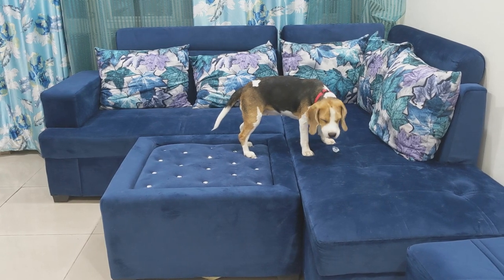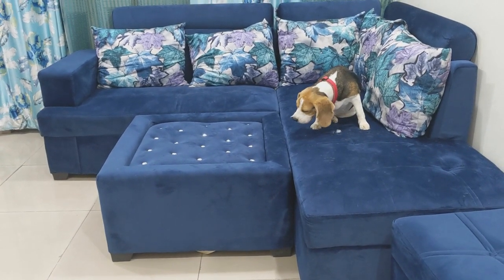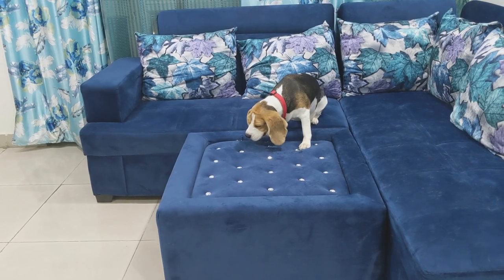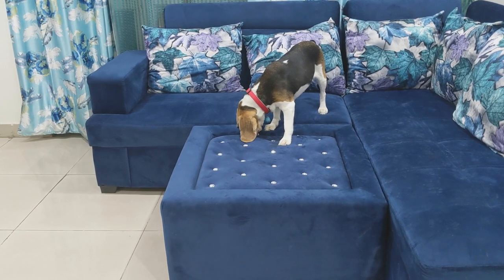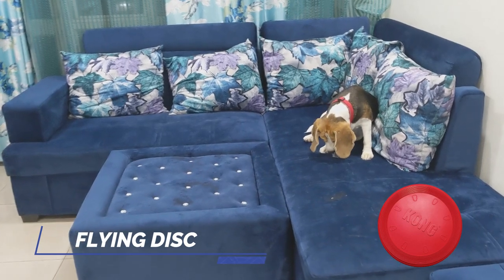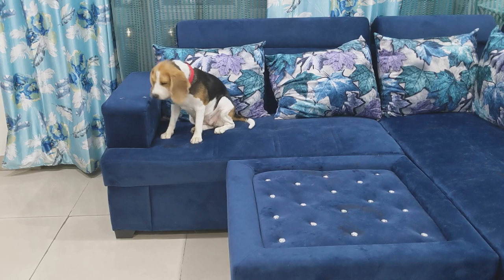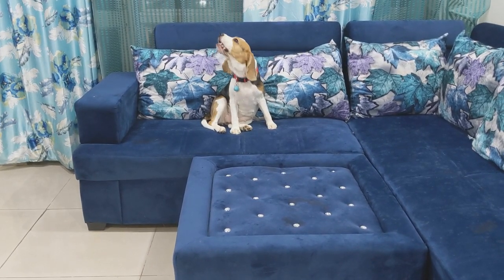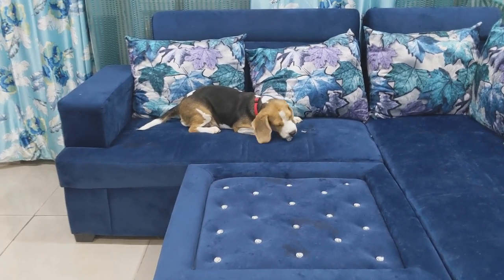What Are The Best Toys For Your Beagle?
The best type of toys for Beagles are ones that cater to their natural traits and instincts. The Beagle is an energetic and playful dog that needs something to do. A bored Beagle often will look to entertain themselves. This can be in unconstructive ways resulting in naughty behavior.

Kisses and until the next video!

She always wants to grab attention so that she can play with us.
Beagles are widely considered to be good with other pets and children. They are cheerful dogs that like affection. They prefer the company, however, and if left alone, may howl and be destructive.
Beagles are active, curious dogs. They are also hounded dogs, so it's in their nature to roam.
Her specialty is she can make a toy of anything.